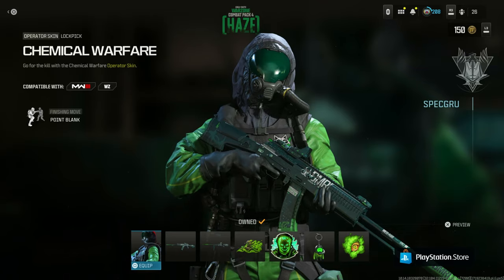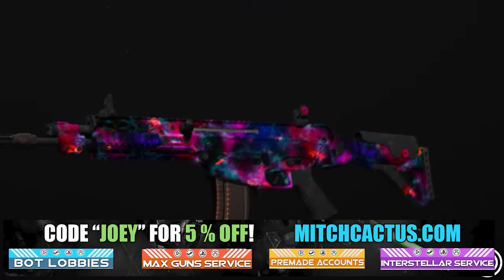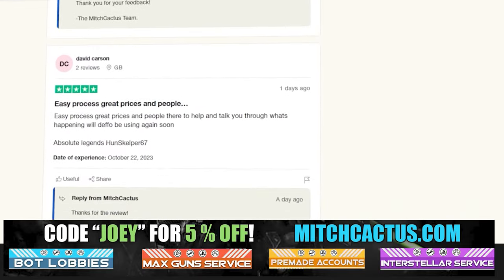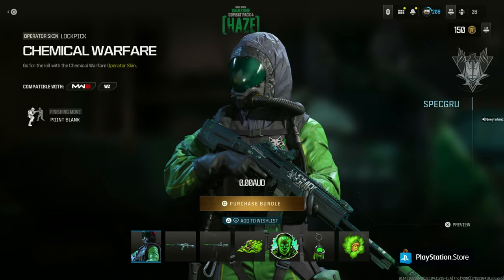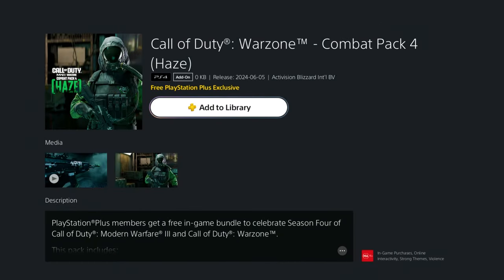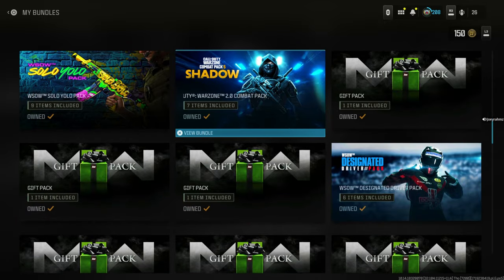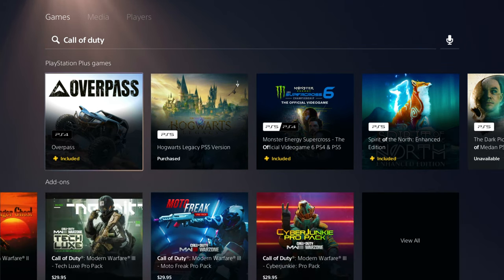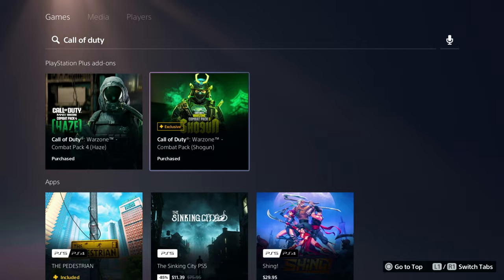*SUPER FAST* NEW FREE BUNDLES in 10 Seconds! (New Free MW3 Operator) FREE BLUEPRINTS Warzone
Unlock these new AWESOME Free skins for playstation or free operators and free blueprints in Mw3! *SUPER FAST* Unlock FREE BUNDLES in 10 Seconds! (New Free MW3 Operator) FREE OPERATOR Warzone 3!